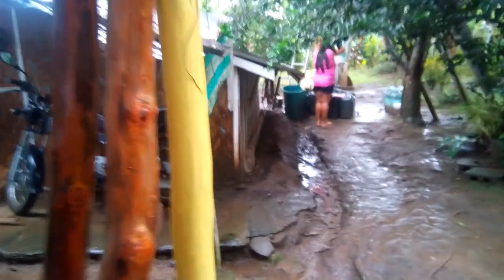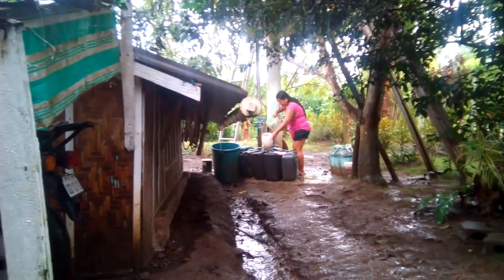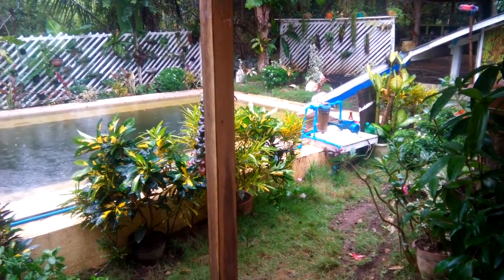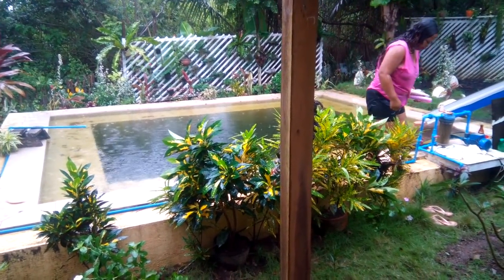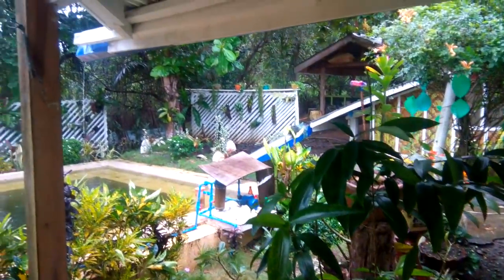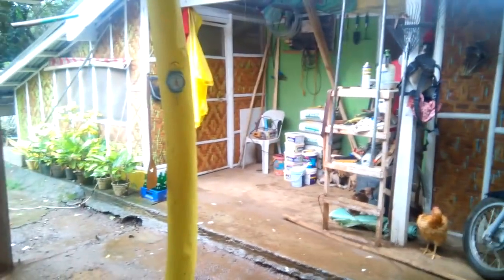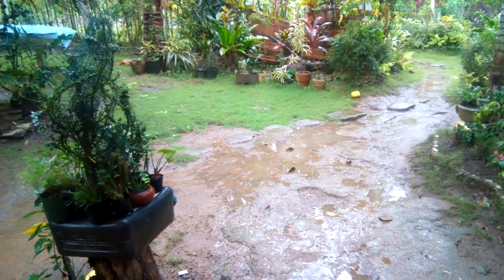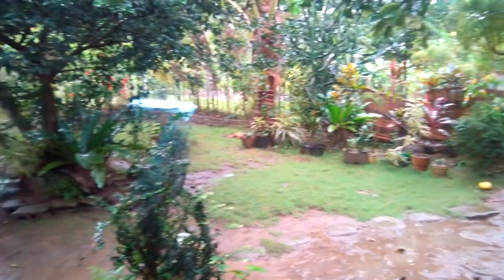SAVING WATER IN THE CONTAINER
SAVING WATER FROM THE RAIN.
THANK YOU SO MUCH GUYS FOR TAKING YOUR TIME AND FOR YOUR CONSTANT UNCONDITIONAL LOVABLE SUPPORT. MAY GOD BLESSED US ALL ABUNDANTLY. HAVE A GREAT DAY EVERYONE. PLEASE STAY SAFE.